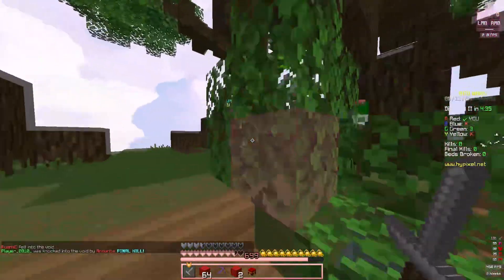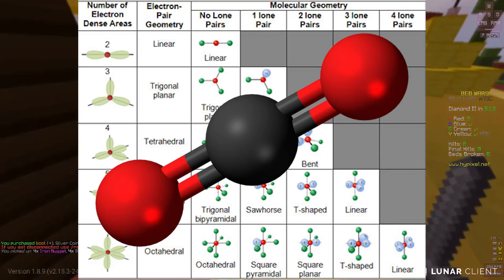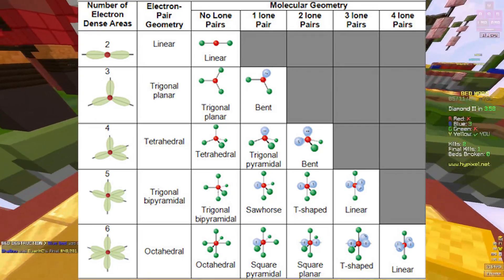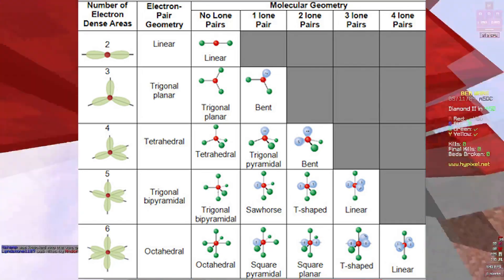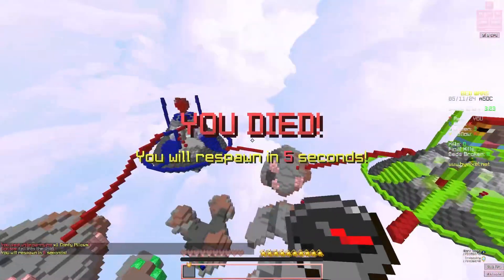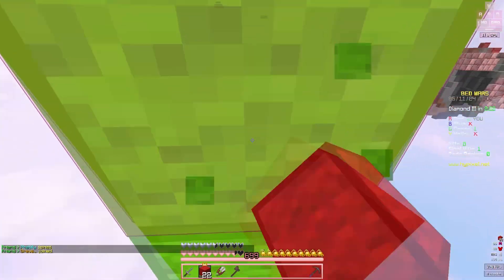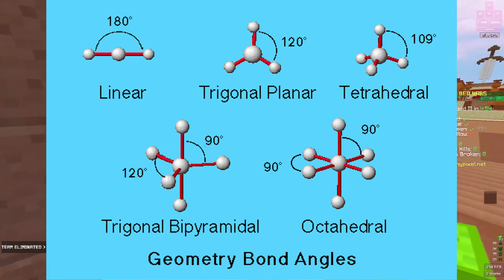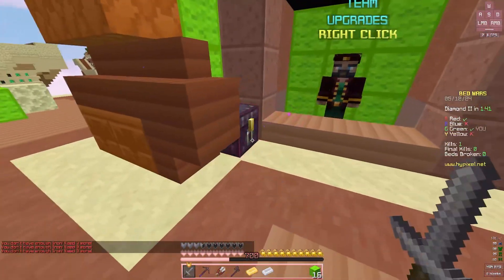Basic VSEPR Theory - Hypixel Bedwars Commentary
Ok I'm not the best at solely chemistry, especially theories, but I tried my best to explain VERY basic vsepr theory w hypixel bedwars commentary gamepaly in background
✧ 𝒫𝑒𝓇𝒾𝓅𝒽𝑒𝓇𝒶𝓁𝓈 ✧
𝐊𝐞𝐲𝐛𝐨𝐚𝐫𝐝: Womier K87 TKL Botanical
𝐌𝐨𝐮𝐬𝐞: ROG Gladius II Origin
𝐌𝐢𝐜𝐫𝐨𝐩𝐡𝐨𝐧𝐞: Razer Seiren X
𝐖𝐞𝐛𝐜𝐚𝐦: Razer Kiyo Pro
✧ 𝒫𝒶𝒸𝓀𝓈 𝒰𝓈𝑒𝒹: ✧
Texture Pack: Nosey 32x (PapiAshley)
Shader Pack: N/A